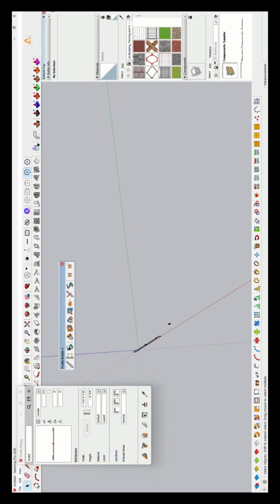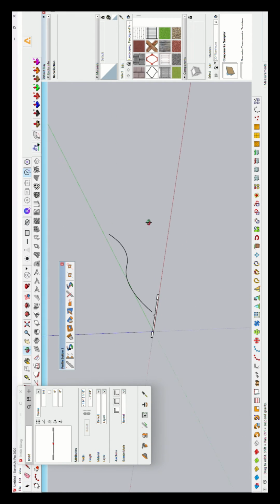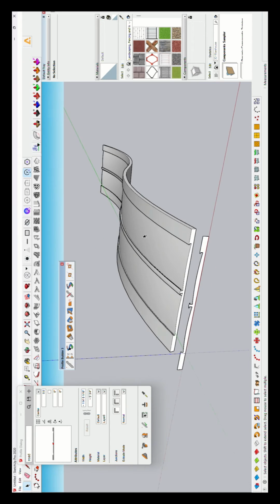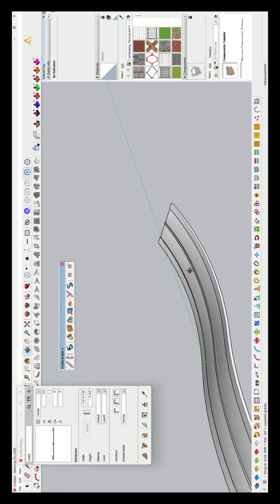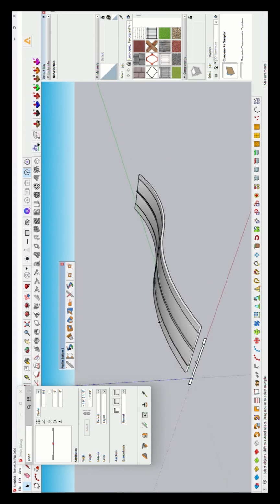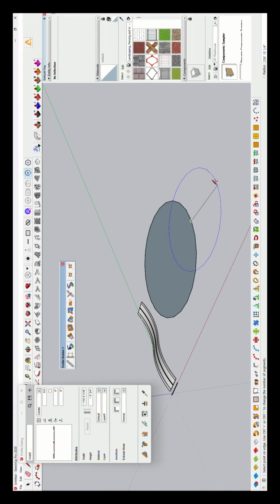sketchup quick tips / PROFILE BUILDER 3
sketchup PROFILE BUILDER 3